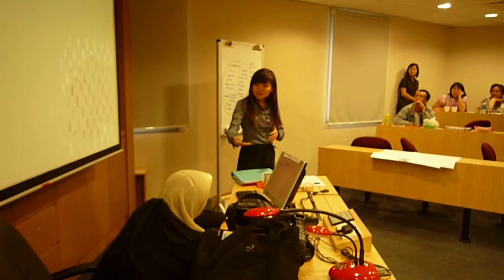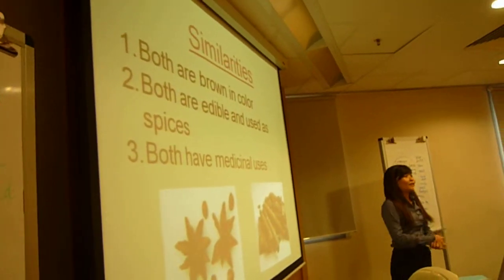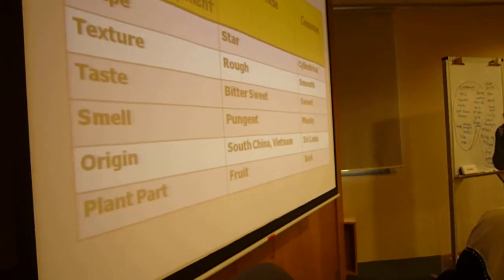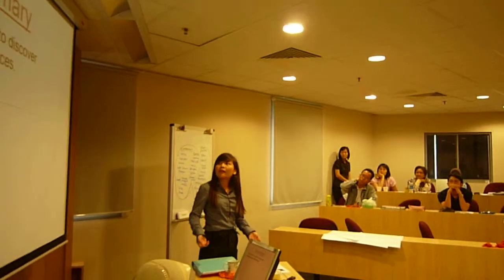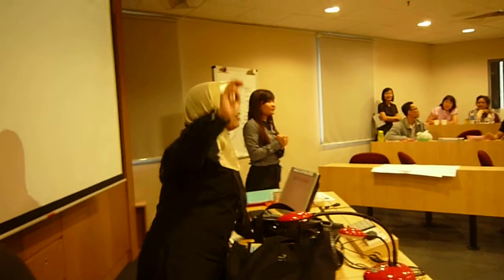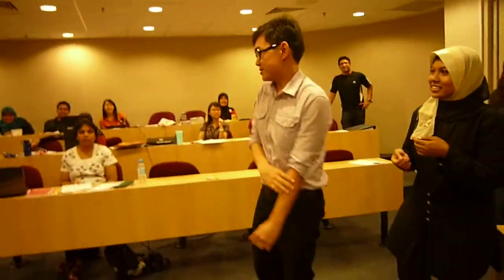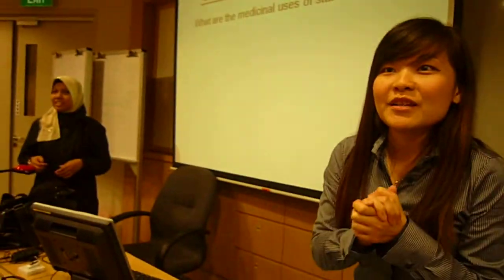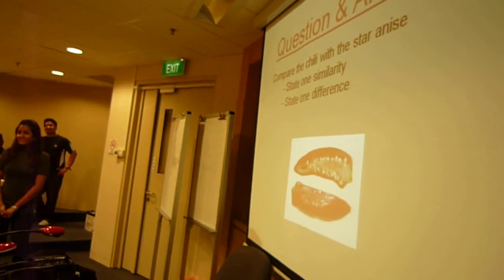group dynamics final presentation 2